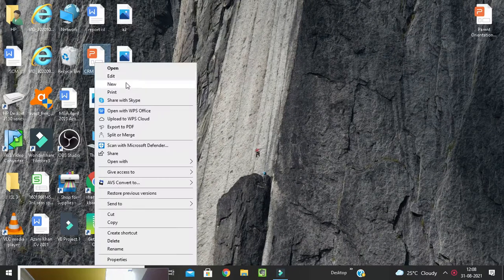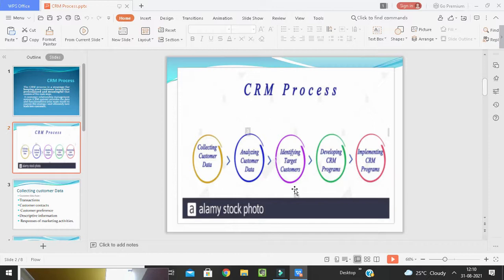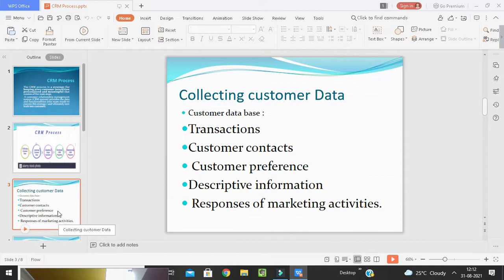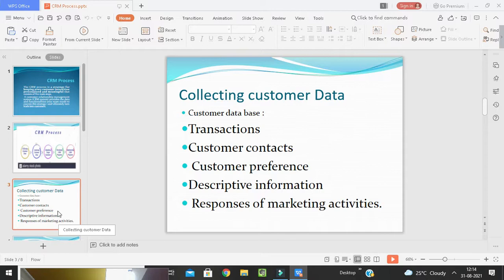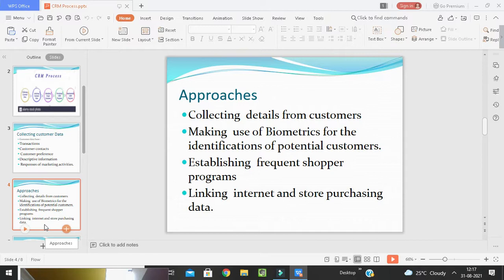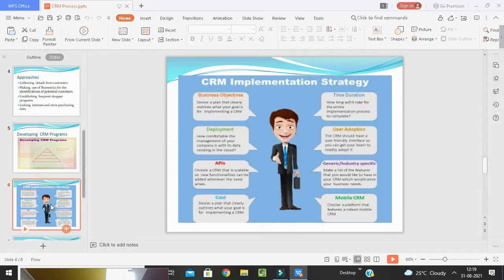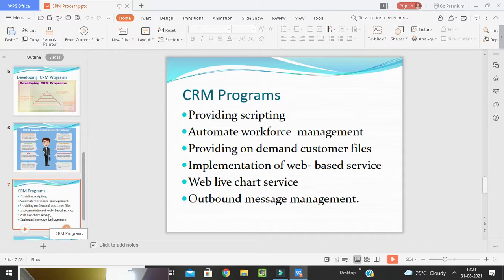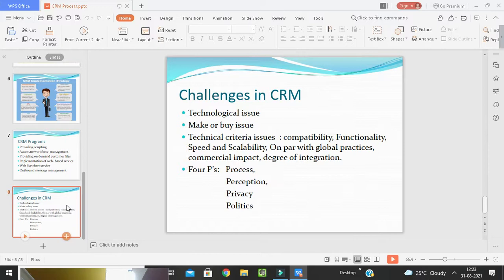CRM Process-Unit V/I.B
CRM Process- steps involved in CRM Process-Collecting customer data-Approaches-CRM Programs .